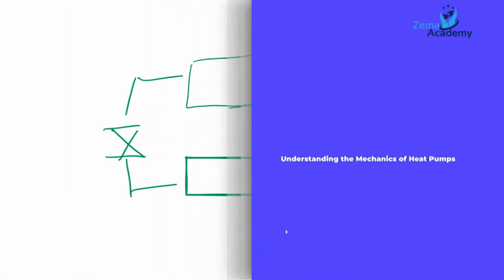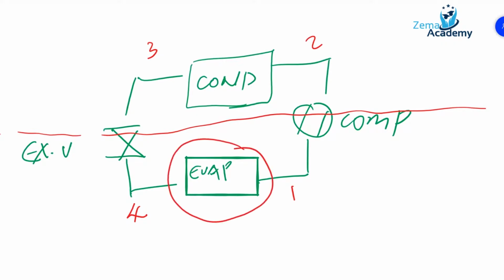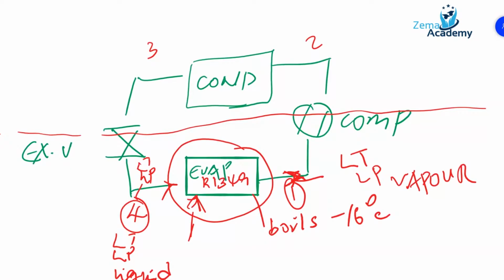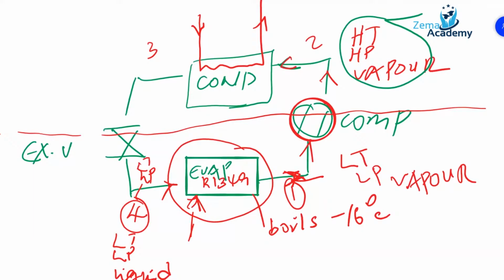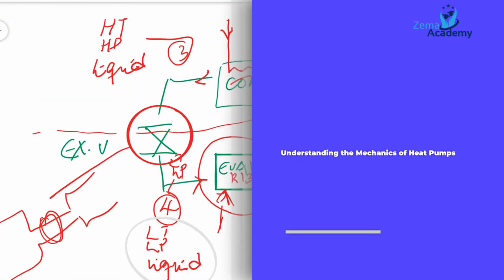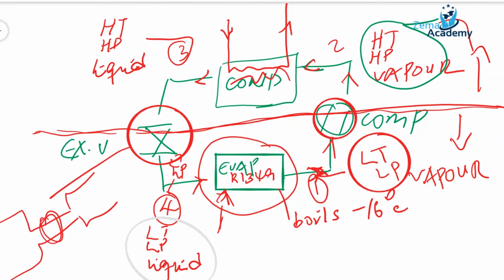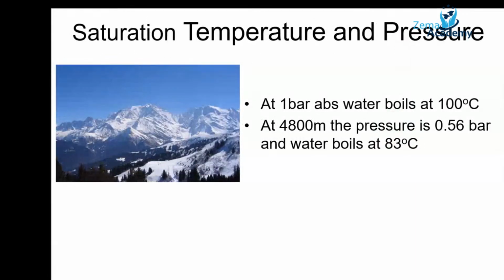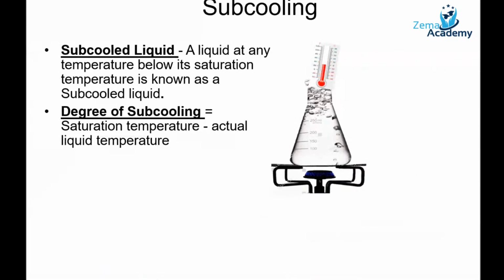24 Hours Live Streaming Lectures: Principles of Refrigeration and Heat Pumps